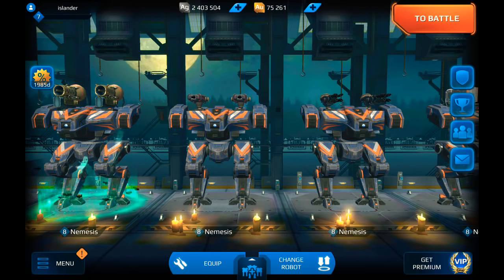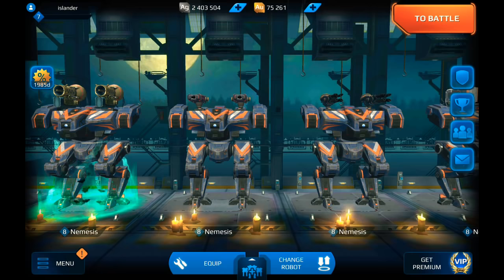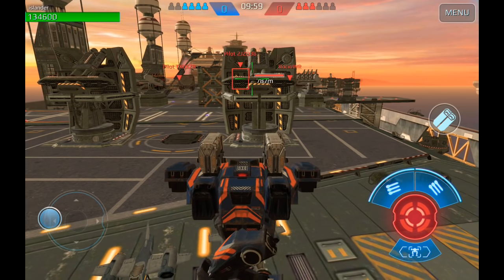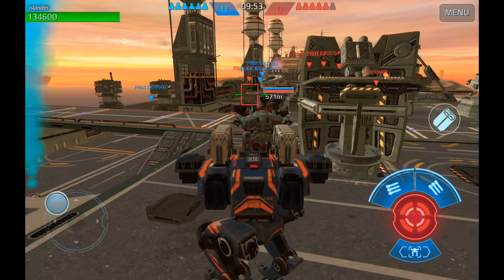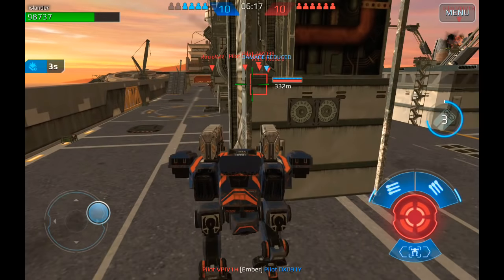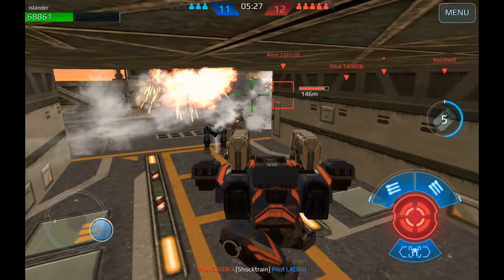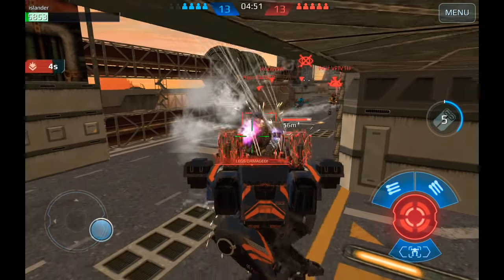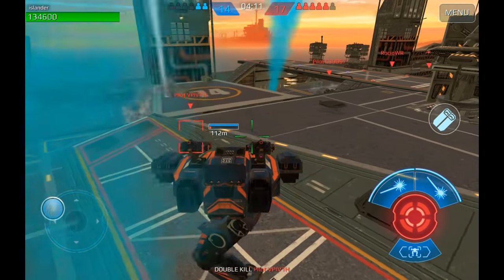War Robots - New Greek Robot Nemesis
Test Server Game Play